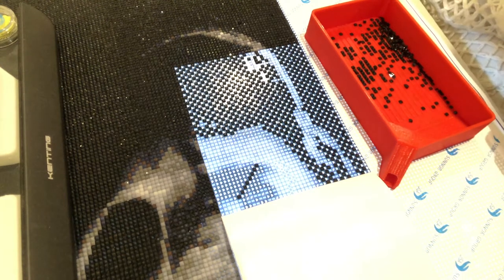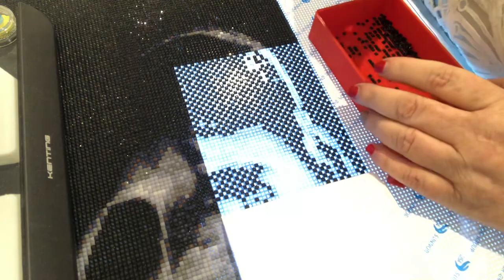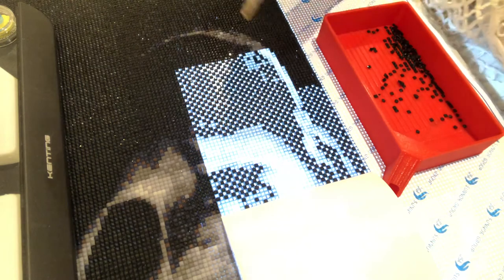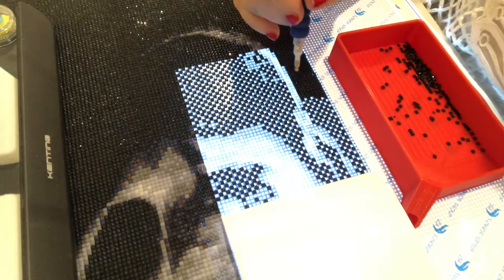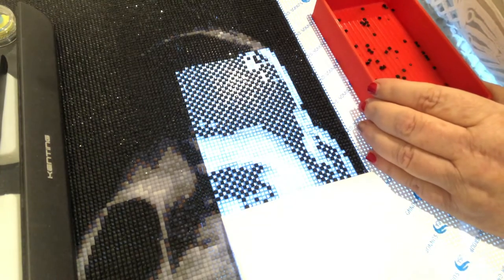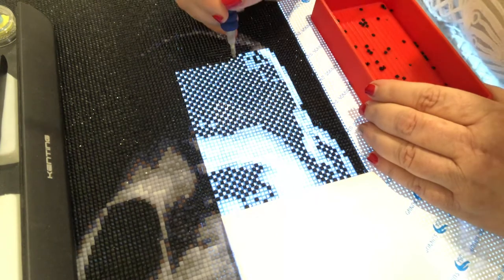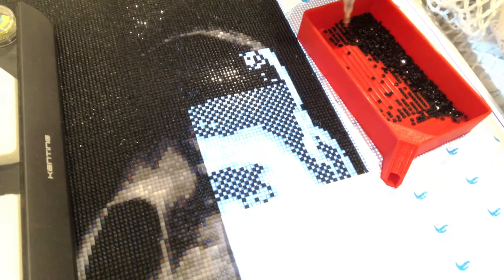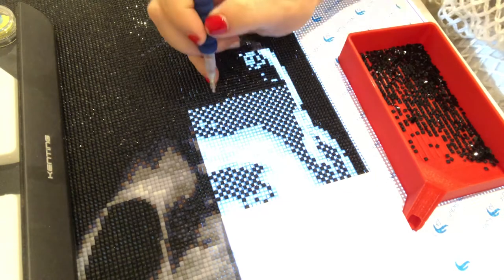Drill with me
I am building a store selling diamond painting kits and some accessories. If you see any other kits that you would like me to stock please let me know and I will organise to get them in.

* Pick Me Up Pen
* Tic Tac Boxes for Storage
* Locking Storage for Travel
* Elizabeth Ward both sizes
These are getting more and more expensive if you can find a cheaper place to purchase them please let me know.
* A4 LED Light Box
If you find the light box that has a permanent connection to the light box please let me know and I will link that